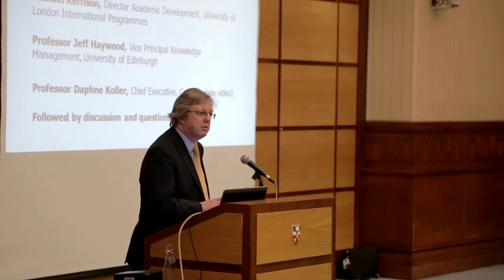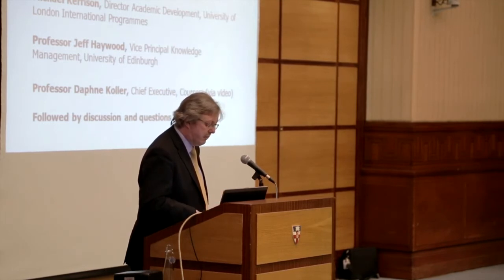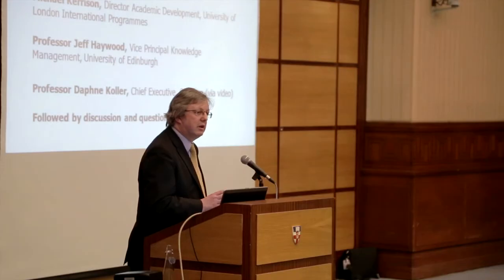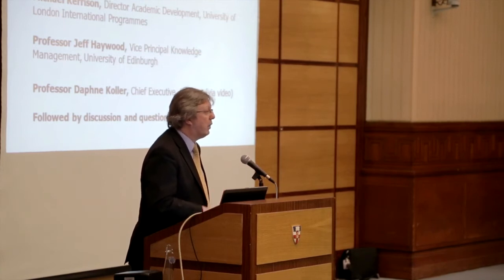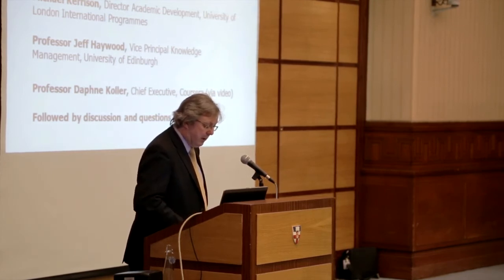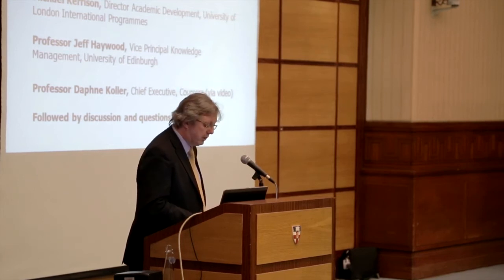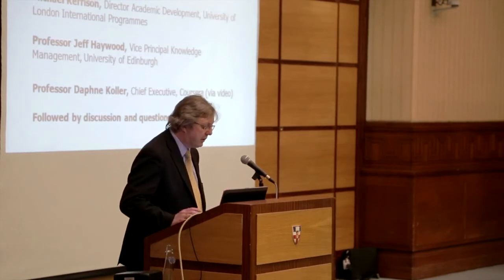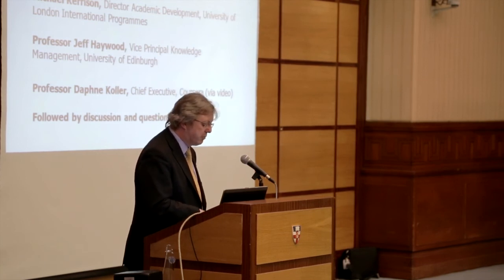MOOCs: A view from Coursera (Michael Kerrison)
Session 5 - A view from Coursera. Michael Kerrison, Director of Academic Development, University of London International Programmes.

MOOCs: What we have learned, emerging themes and what next
Senate House, University of London WC1E 7HU. Tuesday 28 January 2014

A collaborative conference organised by University of London International Programmes, the Leadership Foundation for Higher Education and the Observatory on Borderless Higher Education.